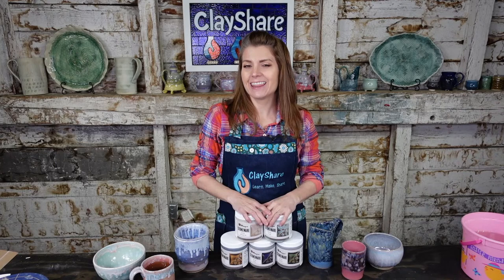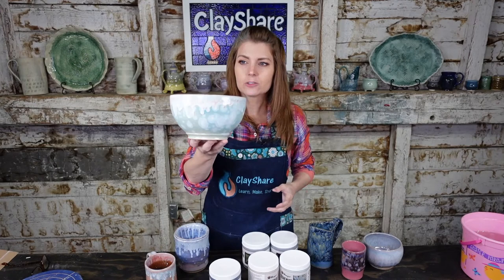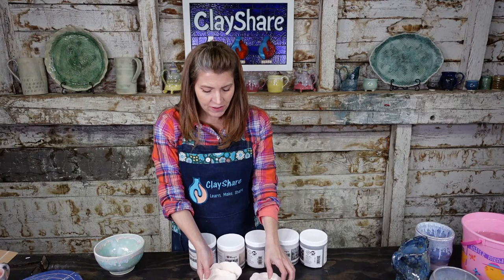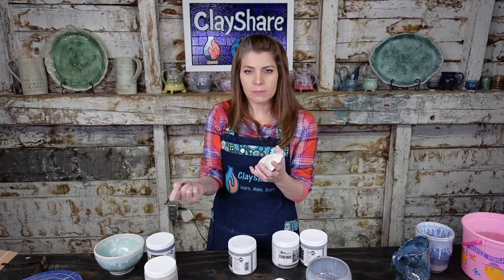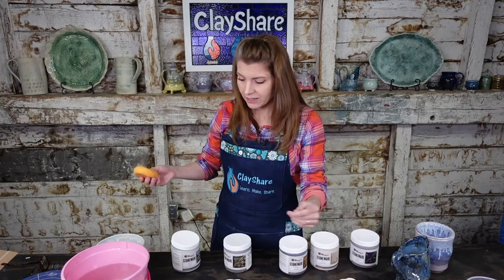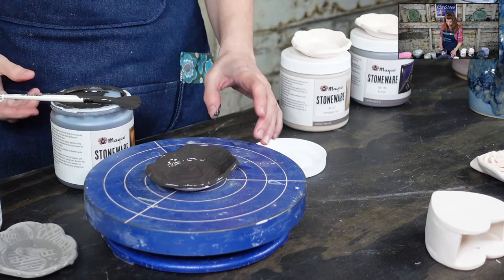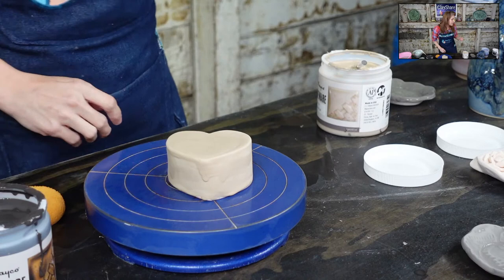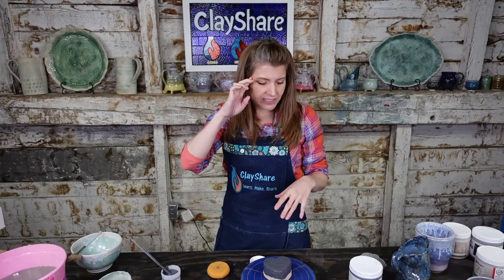Mayco Glazing and Giveaway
Were glazing with Mayco and giving away a sample pack.